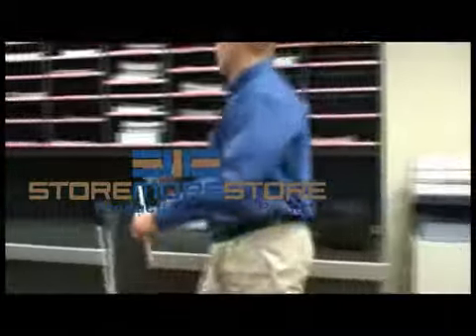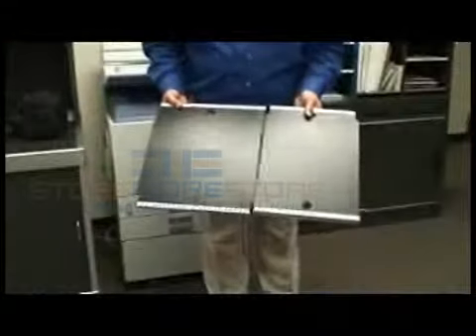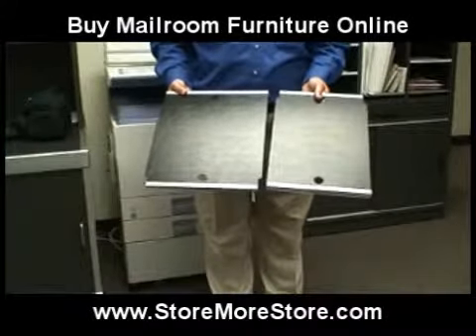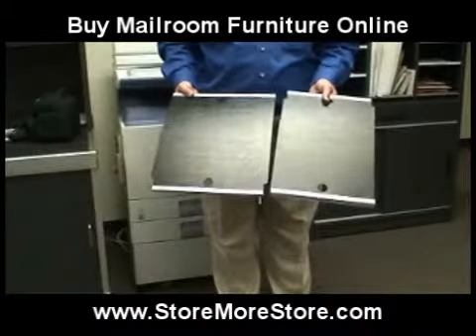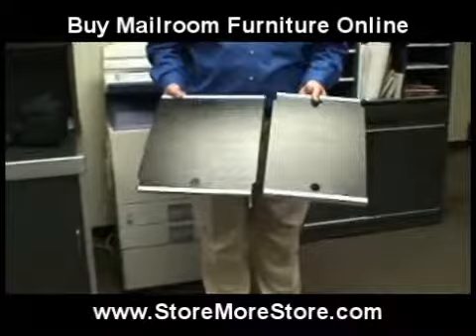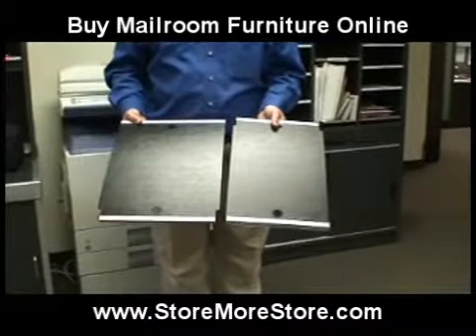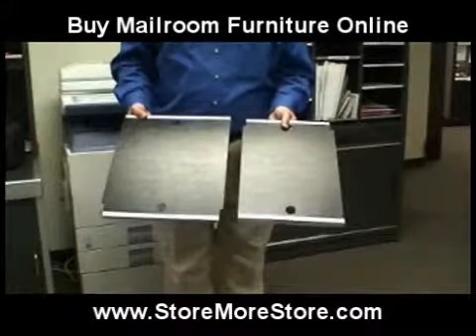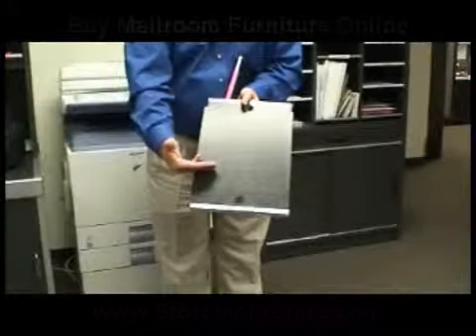Over Size Mail Shelves for Large Envelopes | Hamilton Sorter Mailroom Furniture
Hamilton Sorter Mailroom Furniture comes in many different sizes with three types of shelves: oversized, legal, and letter. The video shows a legal shelf compared to an oversized shelf. They are the same depth, but you can see the difference in that the oversized shelf is wider. Oversized shelves are great for inter-office mail because they will fit all sizes of envelops from small envelopes to large envelopes.

Realize though when you are space planning, oversized shelves are going to take up a lot more floor space than legal or letter sized shelves. The only difference between legal and letter is that the letter size is shorter in length.

We are experts at helping you choose the right size shelves for your Hamilton Sorter Mailroom Furniture. or call us at 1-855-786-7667 for more information on oversize mail shelves for large envelopes.